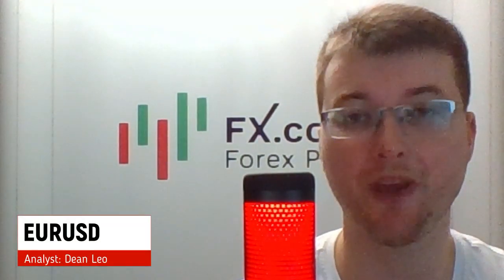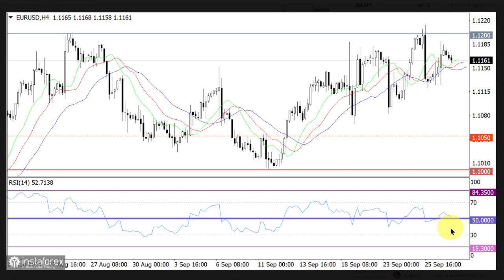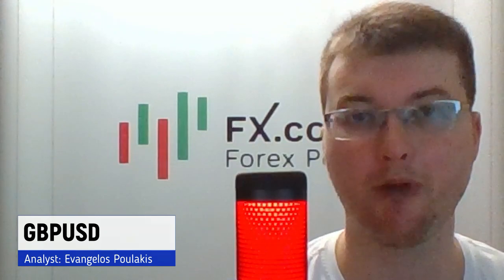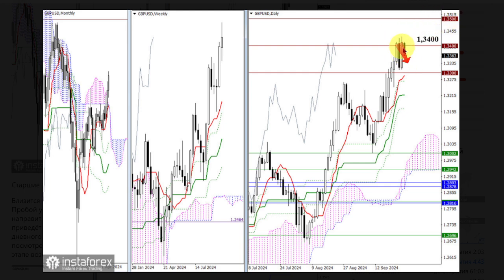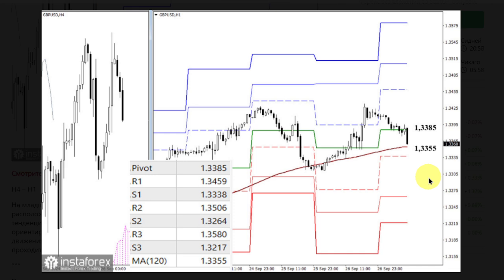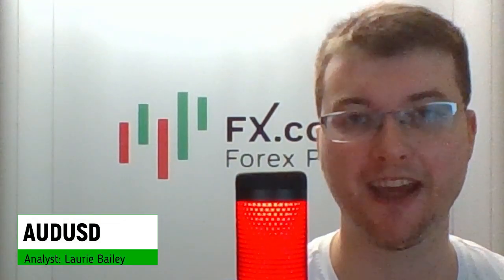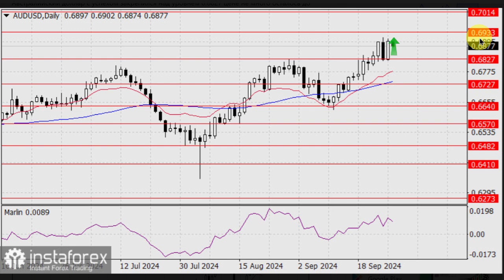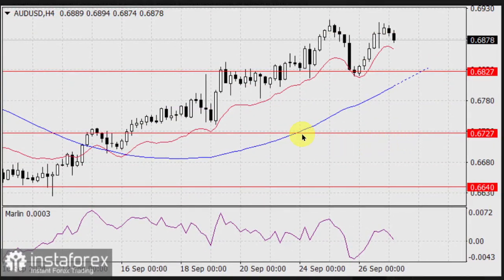2024/09/27 EURUSD consolidates below 1.12 returning to the sideways channel: EURUSD, GBPUSD, AUDUSD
00:00 Greetings
0:14 EURUSD
1:38 GBPUSD
3:44 AUDUSD